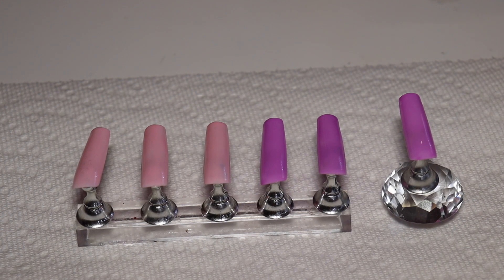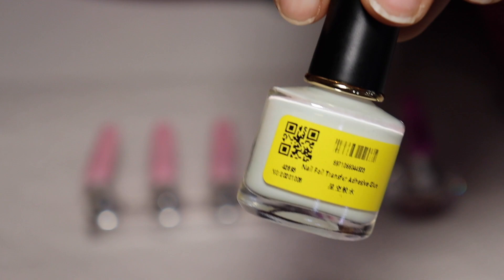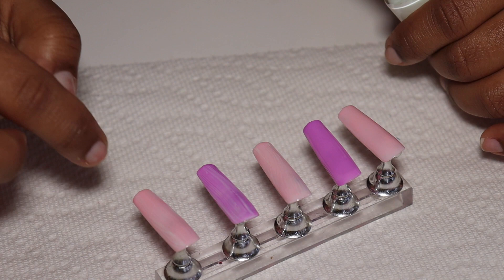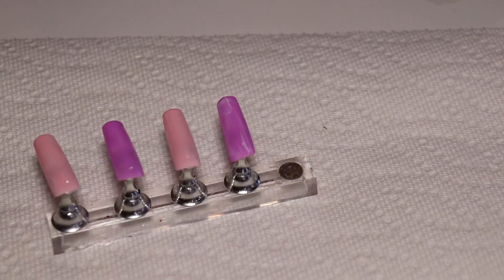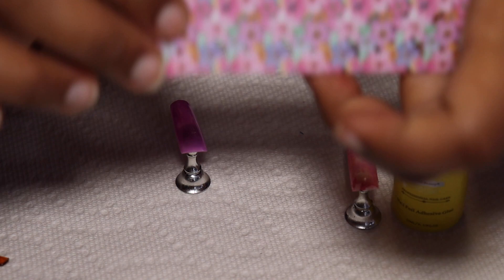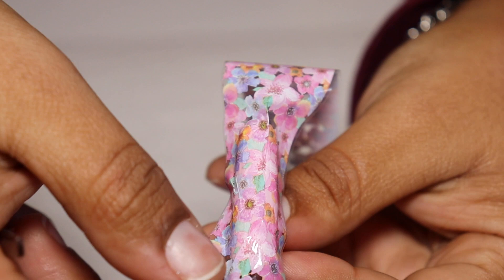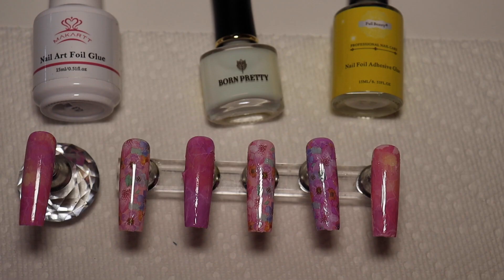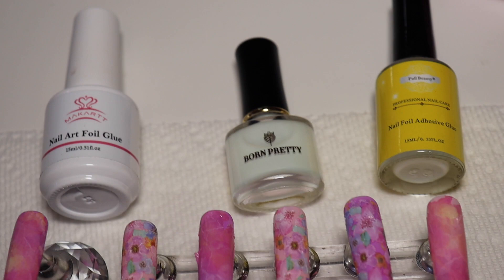Makratt vs Born Pretty vs Full Beauty Transfer Foil Glue | Who is the Best??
Hey guys!! So today lets test out these nail art glues for transfer foils and see which one works the best! Now they do range in price from two bucks to twenty! But with makartt you can either purchase two bottles together for like 20 bucks orrr two bottles and some foils for like 28 I think. But honestlyyyyy, the cheaper ones did they thang!

Anyways! Let me know what foil glues yall use!

Makartt Glue

Born Pretty

Full Beauty